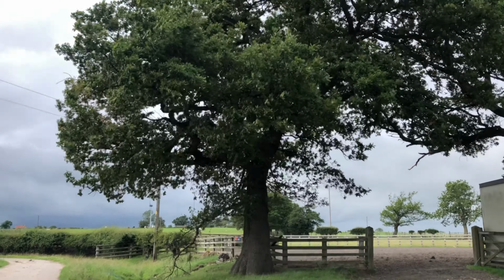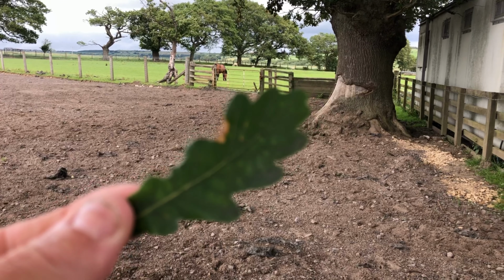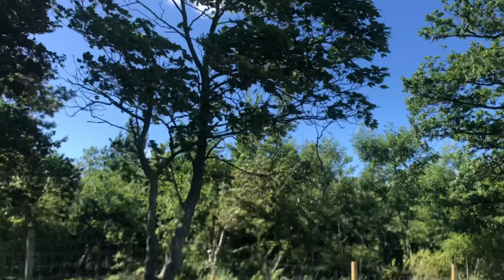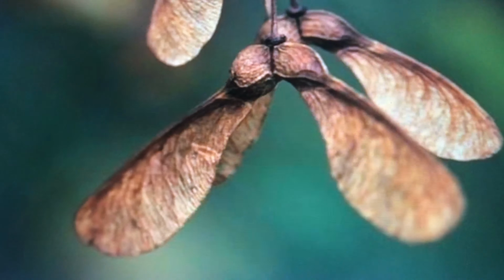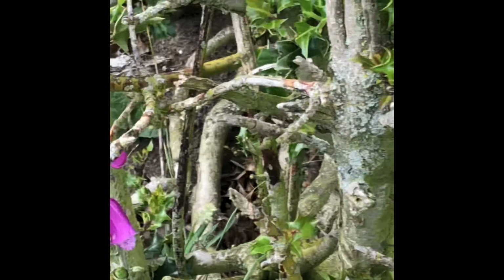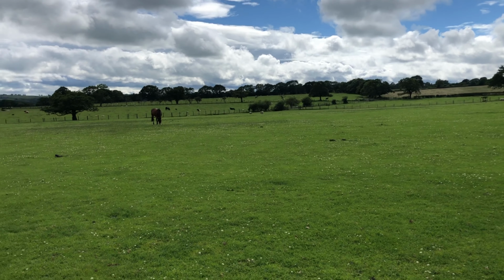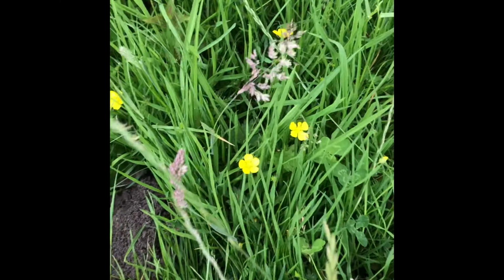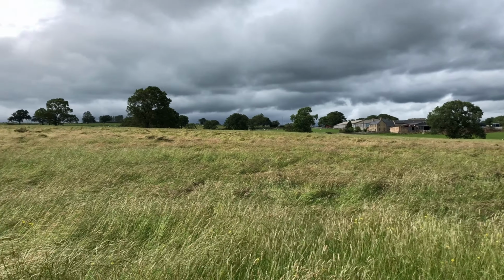IMG 2513 Field House Pony Club Poisonous Plants Badge